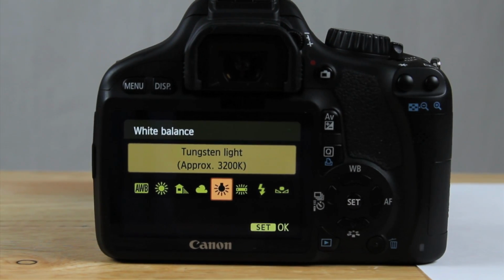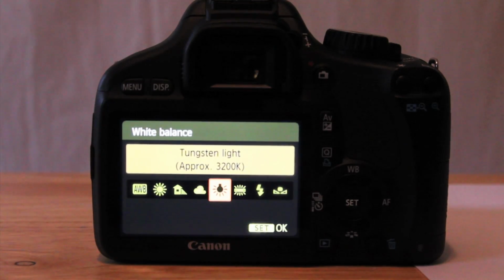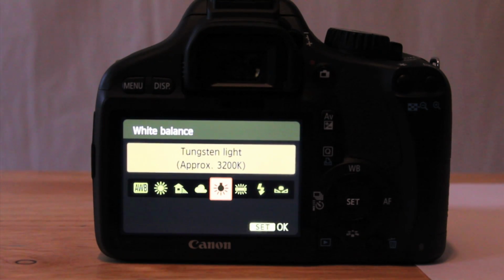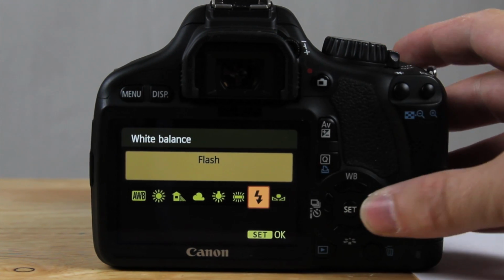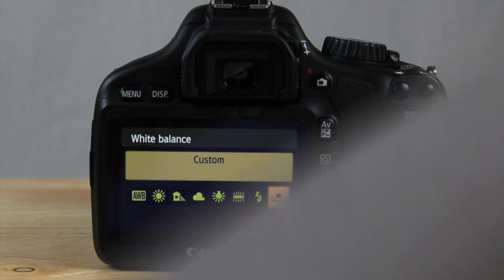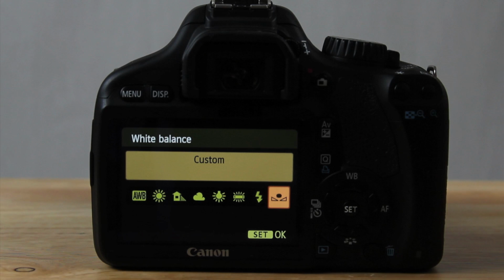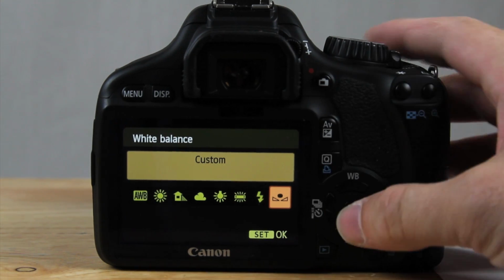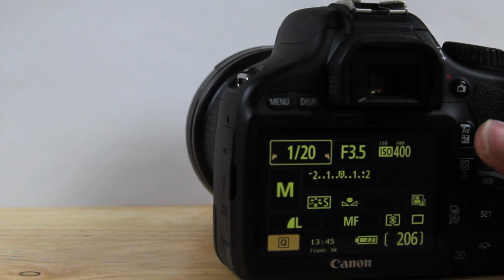How To White Balance With Canon T2I or T3I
In this video I show you how to White Balance your Canon T3I or 600D. This will also work with a canon T2I or 550D.

SKYPE
DAVIDDIMAGES